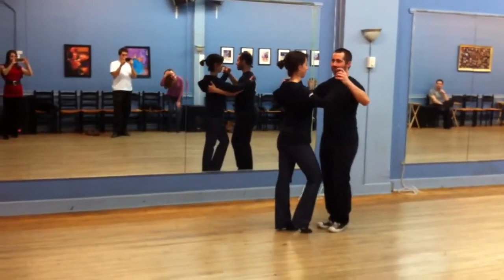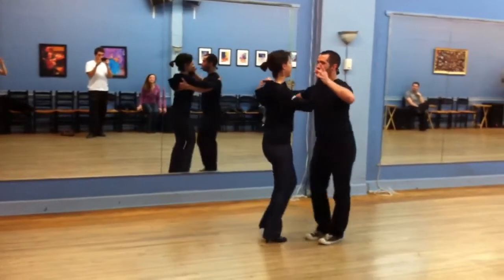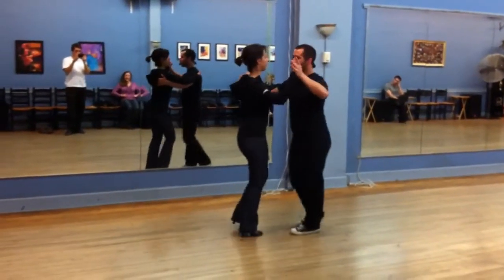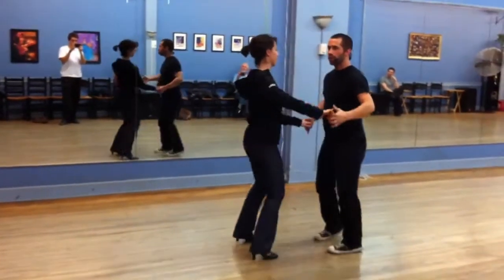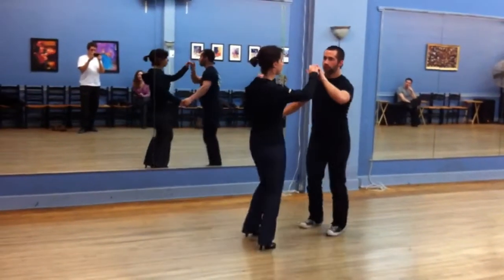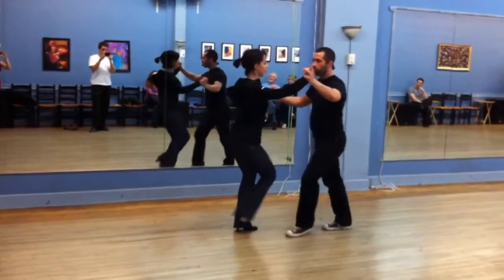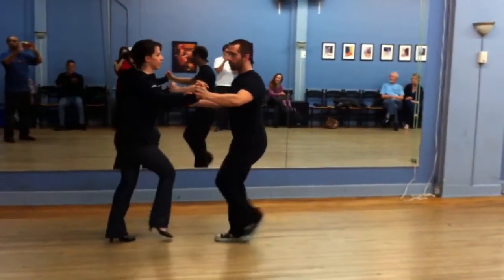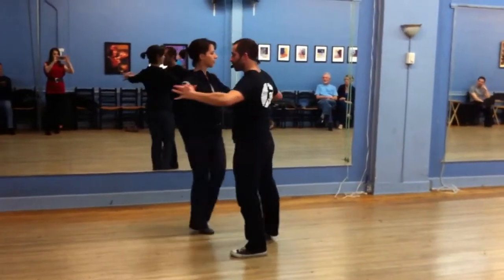Bachata Combination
Bachata